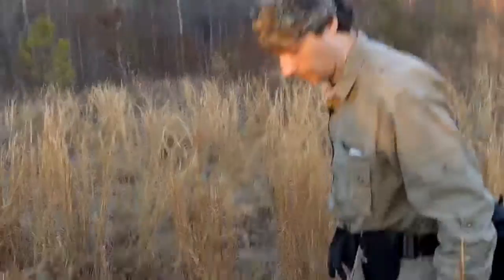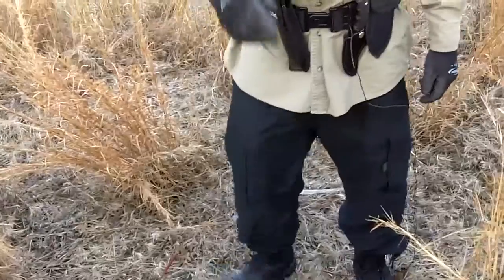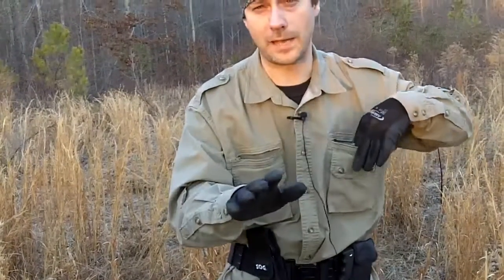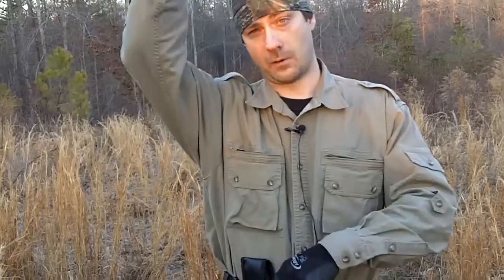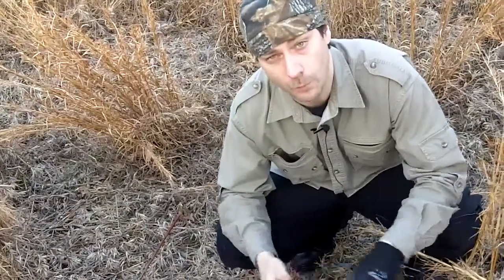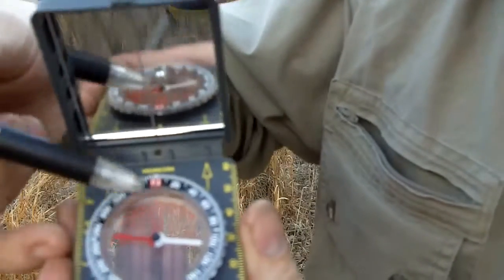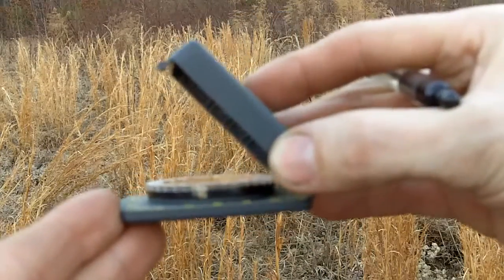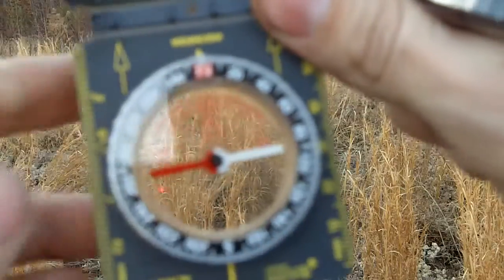Navigation:Distance& Direction made simple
I show in this video how to learn your own personal number of paces in a given distance and how to get comfortable and used to using your compass.